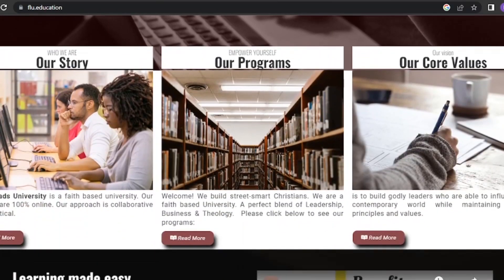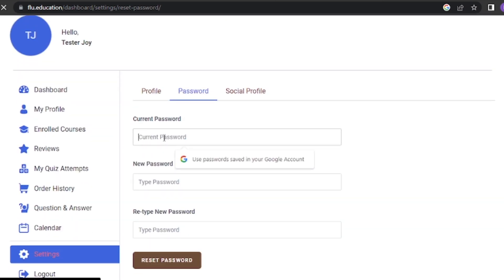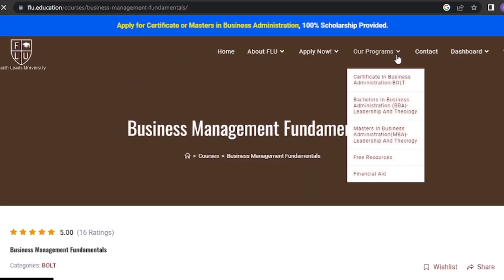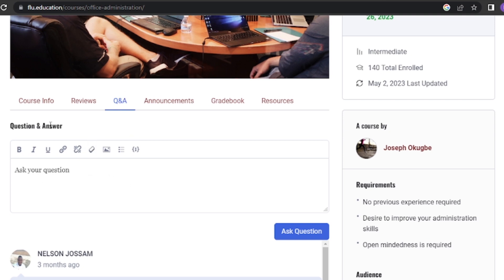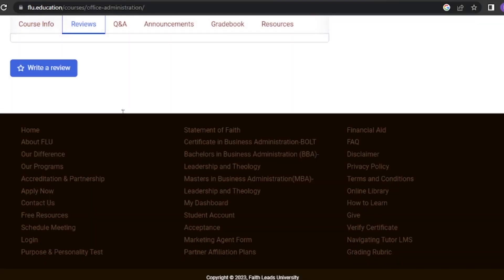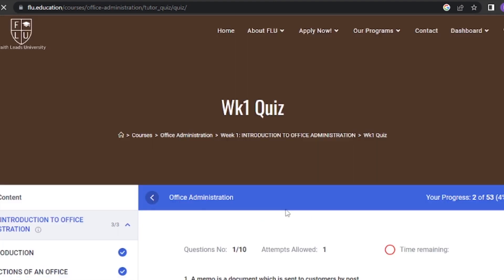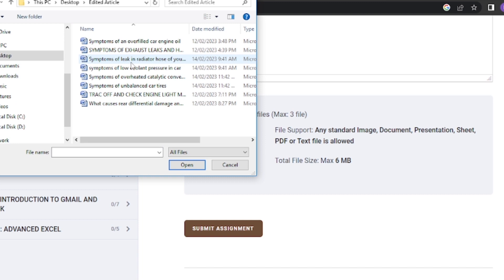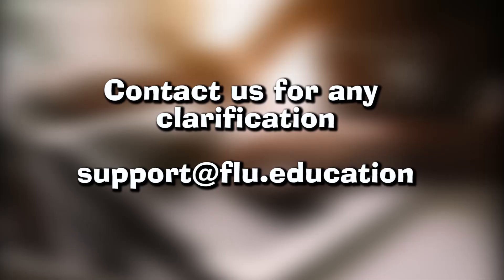Guideline On How to Access The Student Portal and Courses.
Welcome to Faith Leads University. In this video, we will guide you through the process of accessing the portal and enrolling in courses.

Step 1: You will receive an email containing your username and a link to reset your password. Click on the link and enter a new password that is at least 12 characters long, using a combination of upper- and lower-case letters, numbers, and symbols. Confirm your new password and click the "reset password" button.

Step 2: Log in to the portal using your username and new password. We recommend checking the "remember me" box to avoid having to enter your password every time you log in. If you ever forget your password, you can click on the "lost password" link to reset it.

Step 3: Once you are logged in, you will have access to your account details and the option to edit your profile and password.

To access your courses, go to the menu and click on "Certificate in Business Administration BOLT." Here, you can access the four courses by clicking on each one and enrolling. You can review the program overview and course outline before enrolling.

In each course, you will have access to the following tabs: "Course Info," "Reviews," "Q&A," "Announcements," and "Gradebook." Use these tabs to navigate through the course content, view student reviews, ask questions, and check your grades.

To go back to your dashboard, click on the dashboard icon. Here, you will see all of the courses you are enrolled in and can click on the course thumbnail to access the course. Repeat this process to enroll in additional courses.

Remember to always click the "mark as complete" button when finishing a course. For more information on navigating the Tutor LMS, click on the "navigating Tutor LMS" option in the dashboard menu.